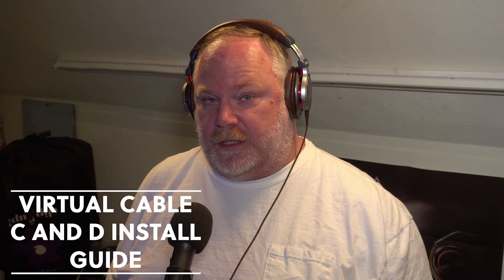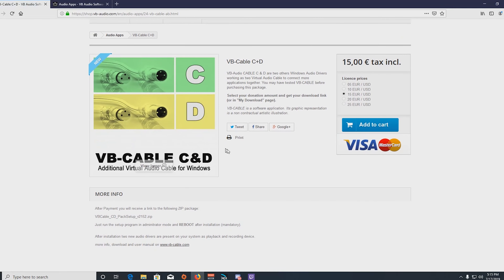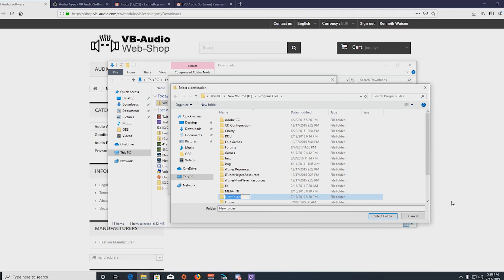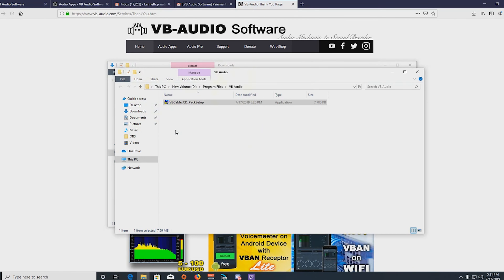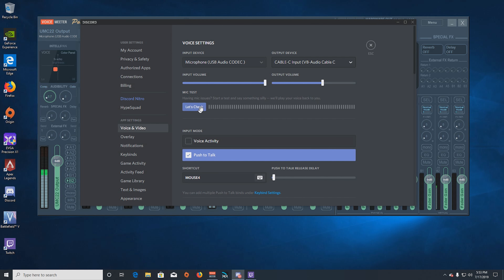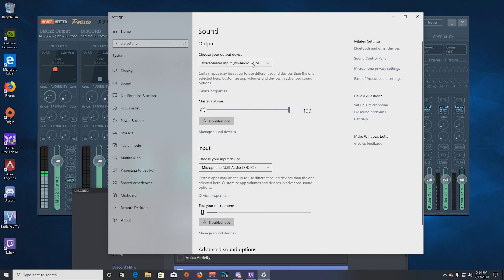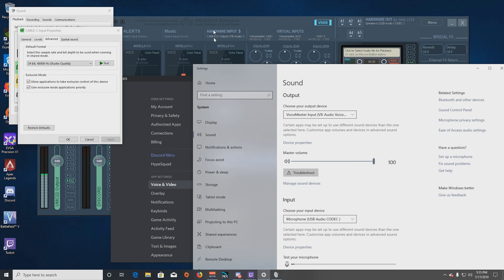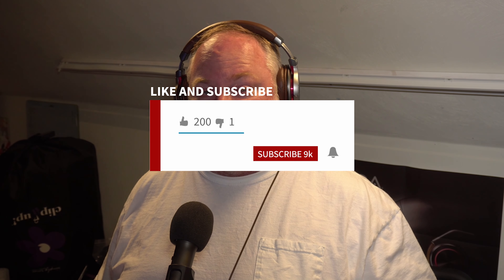VB Audio Cable C and D Install Guide: They are Finally Here!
This video shows you how to download, install, and test the new virtual cables from VB Audio.  These are not to be confused with "Virtual Audio Cable" owned and now trademarked a year after this video was made by Eugene Muzychenko.  If you are interested in that product, Google it.